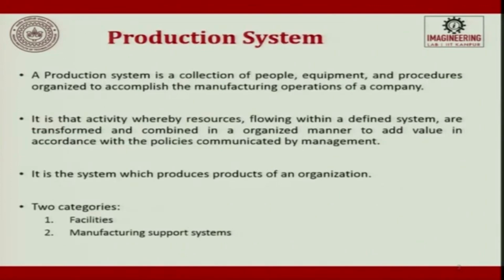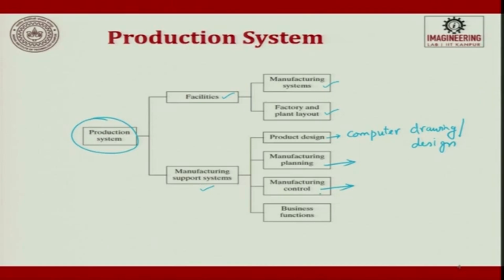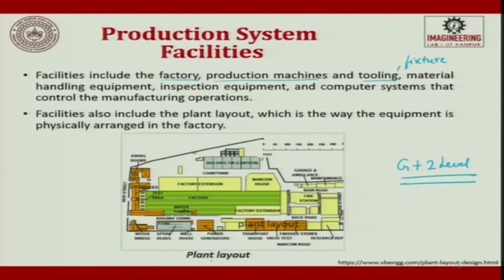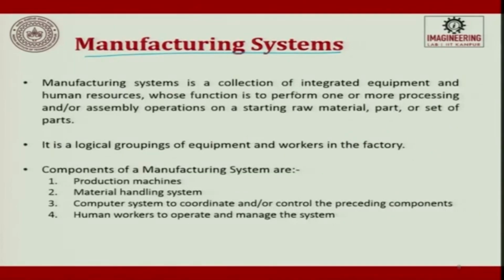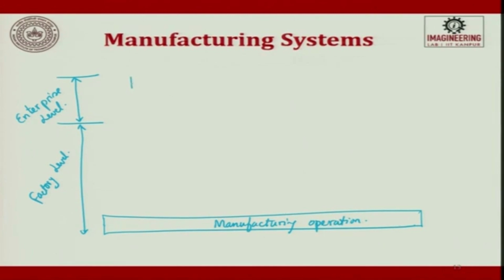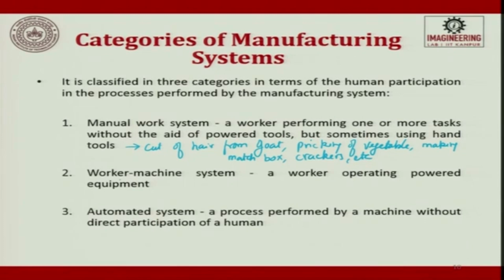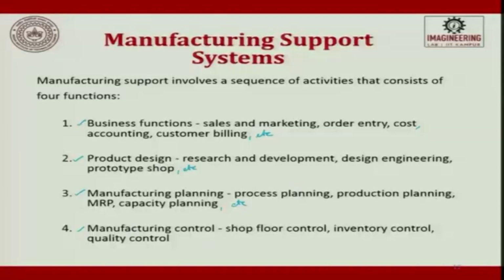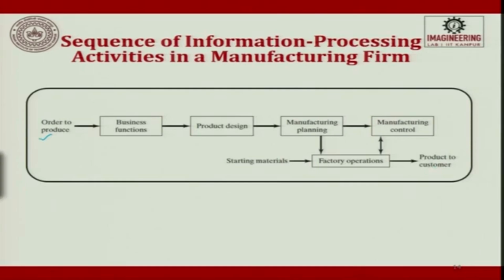Lec 03: Computers and Manufacturing System